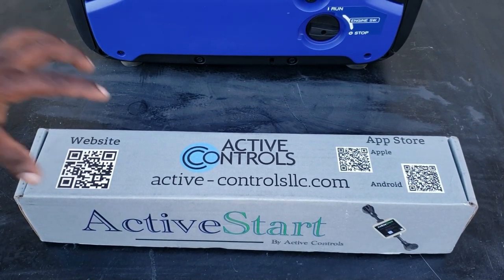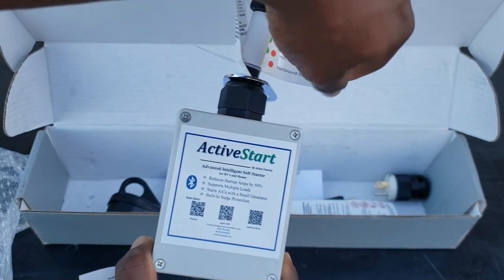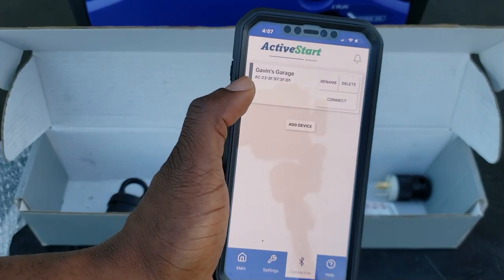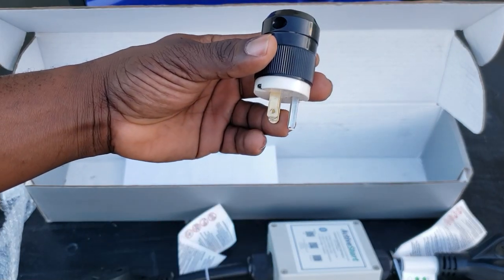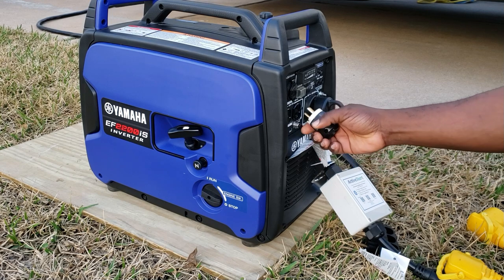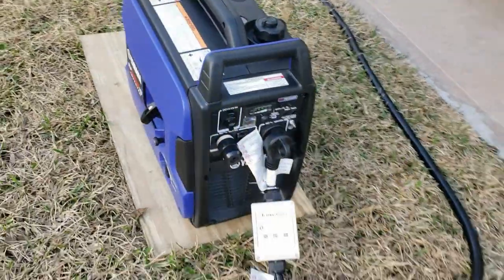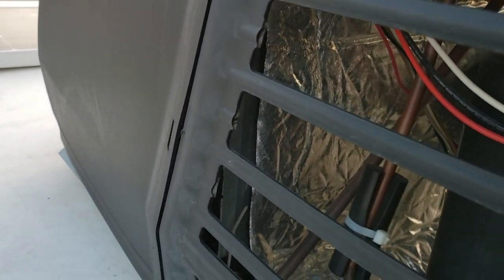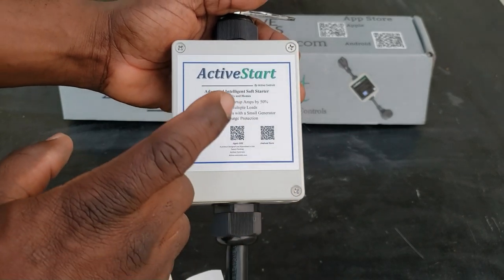ACTIVE START Best-in-Class Soft Start Solution for your RV's & Boats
Bluetooth Enabled with App Monitoring
Watertight Connections For Outdoor Use
Portable and Light Weight
Easy to Use
Surge Protection